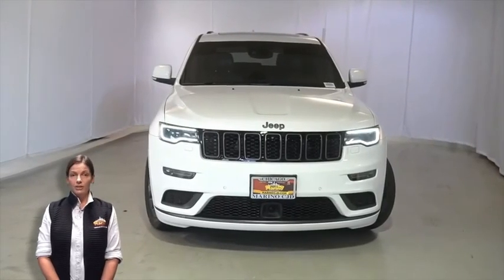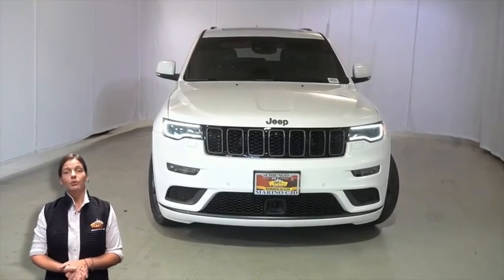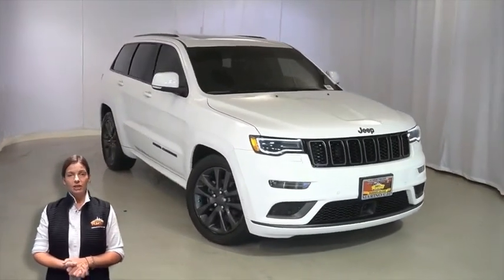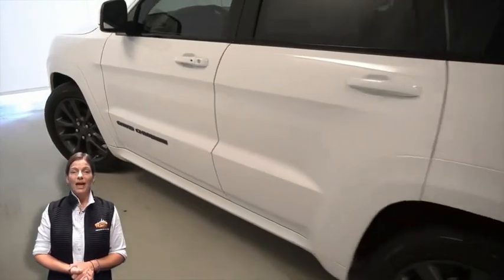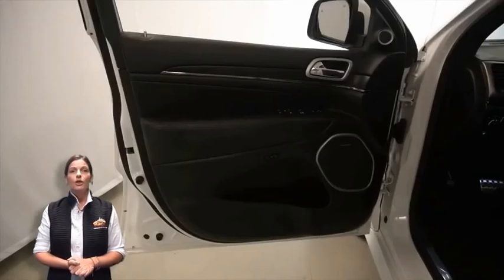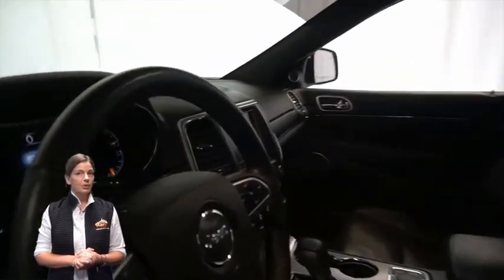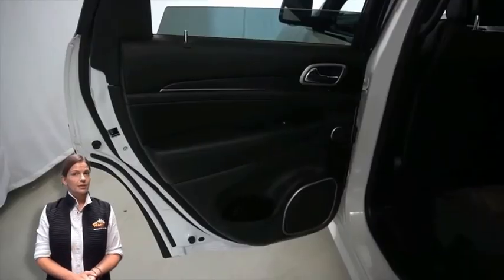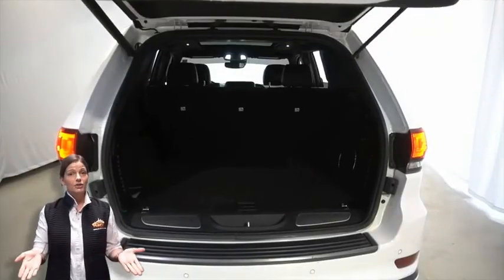2018 Jeep Grand Cherokee D5873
2018 Jeep Grand Cherokee High Altitude

5133 W Irving Park Rd

JEEP CERTIFIED!! 7 YEAR - 100,000 MILE WARRANTY!! GRAND CHEROKEE HIGH ALTITUDE!! 3.6 LITER V6 ENGINE!! STILL UNDER FACTORY POWERTRAIN WARRANTY!! ONE OWNER!! ACCIDENT FREE CARFAX REPORT!! HIGH ALTITUDE PACKAGE!! 20 INCH ALUMINUM WHEELS!! BLACK ROOF MOLDING!! GRANITE CRYSTAL EXTERIOR ACCENTS!! ADAPTIVE CRUISE CONTROL!! ADVANCED BRAKE ASSIST!! BLIND SPOT MONITORING!! FULL SPEED FORWARD COLLISION WARNING!! LANE DEPARTURE WARNING!! TOW PACKAGE!! 19 HARMAN KARDON SPEAKERS WITH SUBWOOFER!! PARALLEL AND PERPENDICULAR PARK ASSIST!! BLACK LENS TAIL LAMPS!! HEADLAMP WASHER!! SELEC-TERRAIN SYSTEM!! QUADRA-TRAC II 4WD SYSTEM!! REMOTE START SYSTEM!! 8.4 INCH TOUCH SCREEN DISPLAY!! NAVIGATION!! REAR BACKUP CAMERA!! VENTILATED FRONT SEATS!! HEATED FRONT SEATS!!! HEATED SECOND ROW SEATS!! HEATED STEERING WHEEL!! HILL START ASSIST!! TRAILER SWAY DAMPING!! QUADRA-LIFT AIR SUSPENSION!! ELECTRONIC STABILITY CONTROL!! POWER LOCKS!! POWER WINDOWS!! brbrFCA US Certified Pre-Owned Details:brbr  * Limited Warranty: 3 Month/3,000 Mile (whichever comes first) after new car warranty expires or from certified purchase datebr  * Transferable Warrantybr  * Powertrain Limited Warranty: 84 Month/100,000 Mile (whichever comes first) from original in-service datebr  * Includes First Day Rental, Car Rental Allowance, and Trip Interruption Benefitsbr  * Warranty Deductible: $100br  * Roadside Assistancebr  * 125 Point Inspectionbr  * Vehicle Historybr